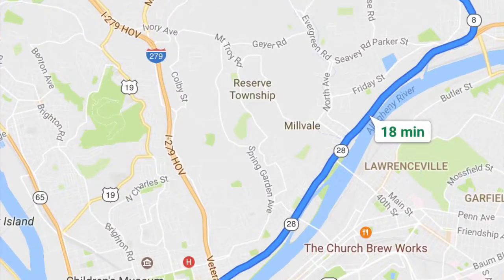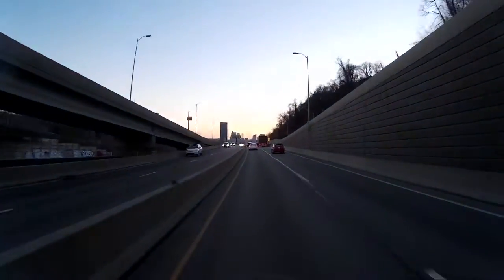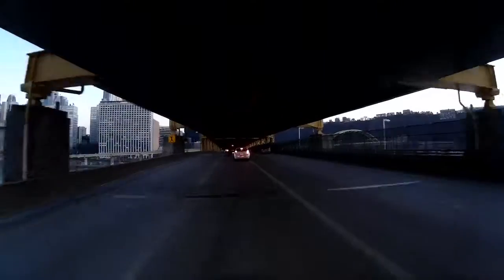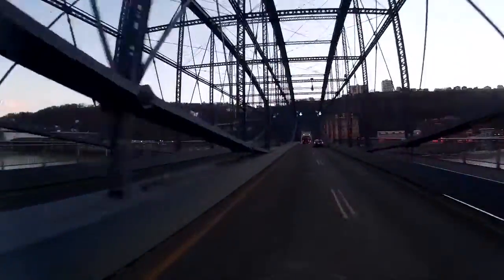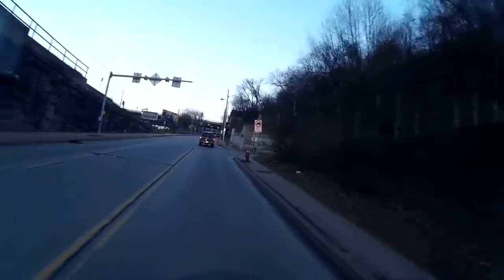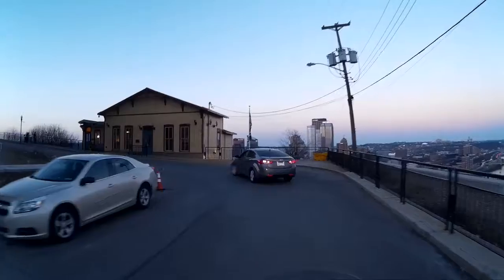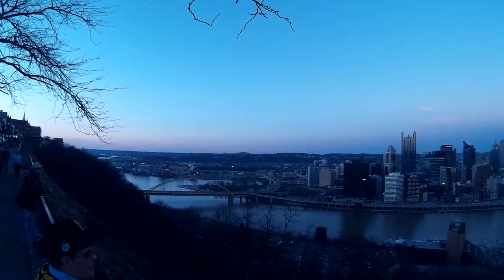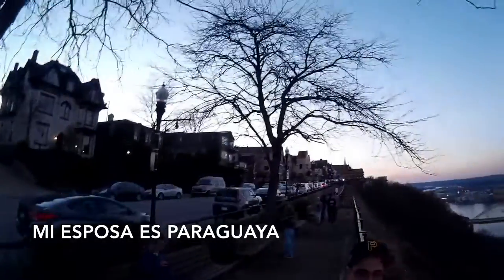Pgh Moto Mt Washington with Armstrong and Clemente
Thanks for LIKING.  This time I take a quick motorcycle trip to Mt Washington neat sunset on a beautiful day.  I thought about Lance Armstrong climbing Sycamore in '94 and '95.  I met Julio and we talked about growing up in Puerto Rico and meeting Roberto Clemente.  A great adventure.